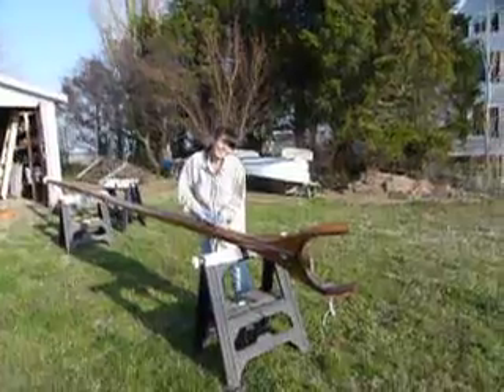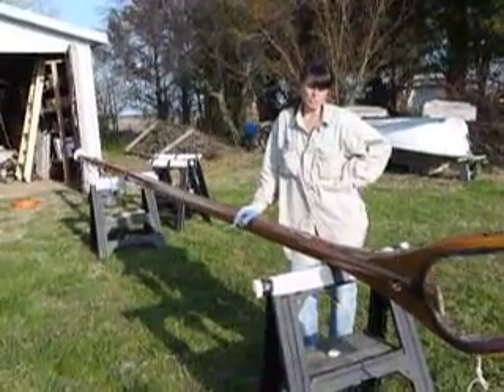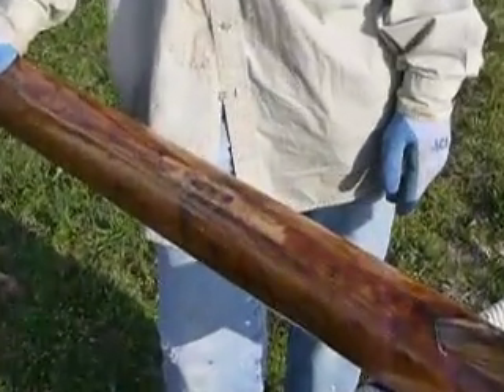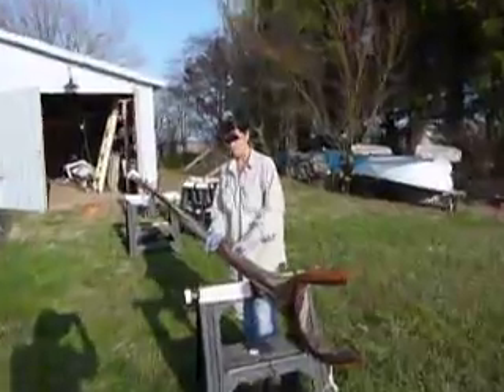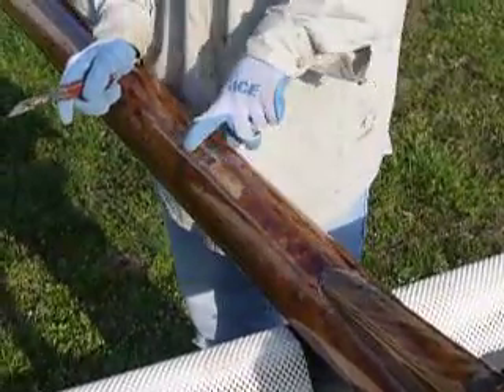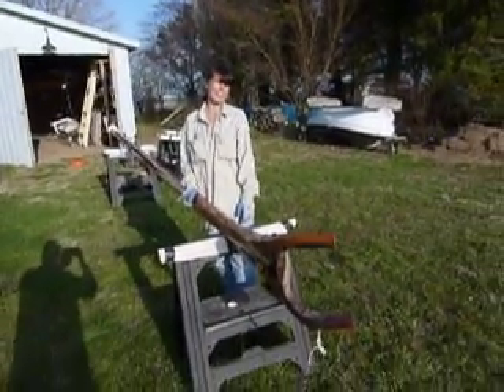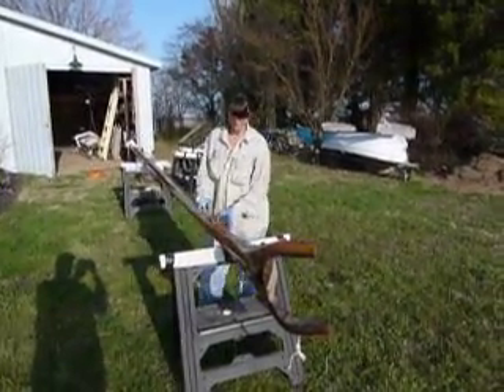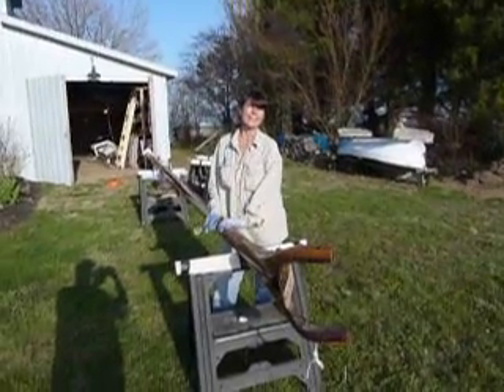Selina II: wooding the gaff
Selina II 2010 annual maintenance included taking all the varnish off the gaff boom and revealing the wood.  Watch Capt Iris as she realizes that what would normally have been a 2 day job, ie a couple of fresh coats of varnish, is turning into a 3 week ordeal.